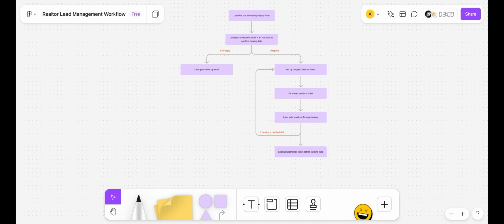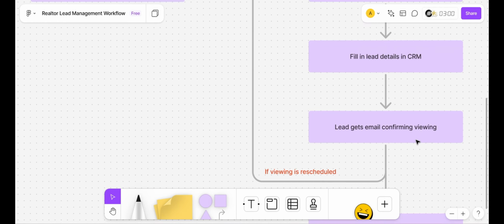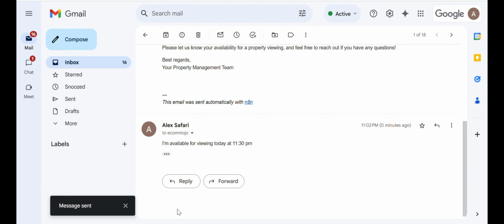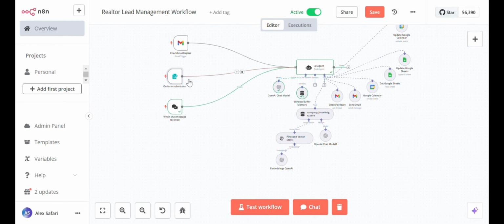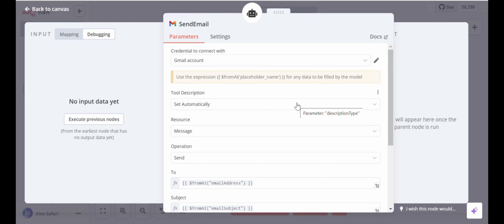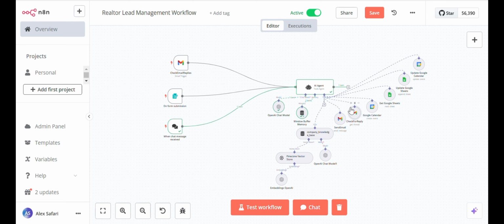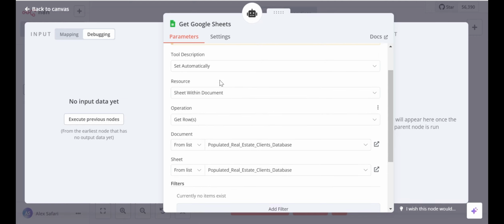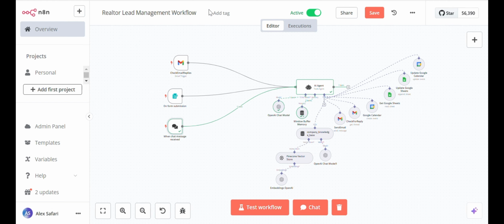How to Use AI to Follow Up with Leads in Real Estate | AI Agents Build Tutorial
Here’s how you can use AI to follow up with leads in real estate and automate client communication seamlessly. In this video, I’ll show you how to build an AI email agent for real estate agents using n8n. This no-code personal assistant can handle personalized emails, schedule property viewings, and keep your CRM updated—perfect for real estate brokers and agents looking to save time and boost efficiency.

This tutorial covers everything you need to know about automating real estate client communication with AI and shows you step-by-step how to build a personal assistant AI agent in n8n. Whether you’re exploring AI automation for real estate agents or want to streamline your follow-ups, this guide will help you take your business to the next level.

Resources Used in This Video:

- Google Sheets: To track client details and update CRM
- Google Calendar: For scheduling property viewings and reminders
-Pinecone Vector Store: To manage and query property listings

Let’s make AI work for you!